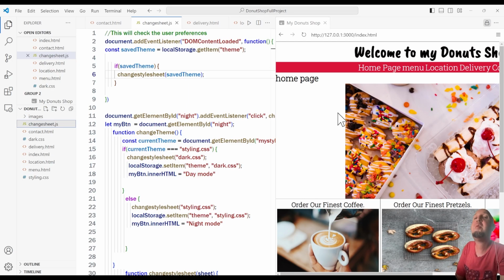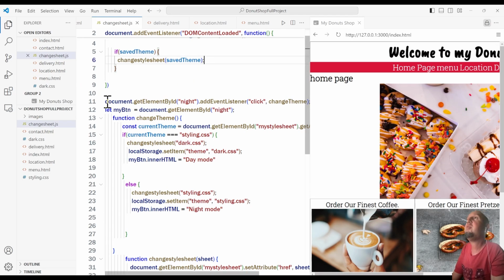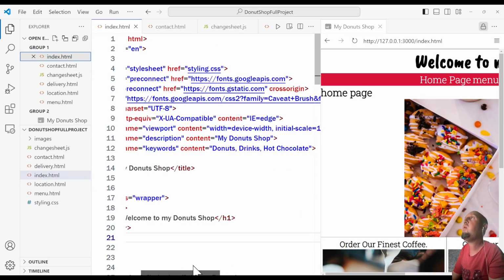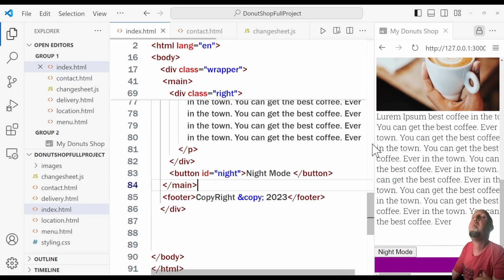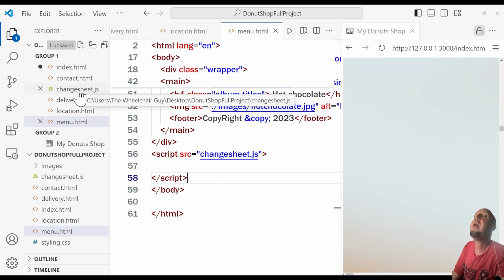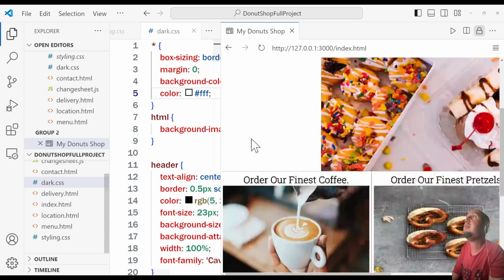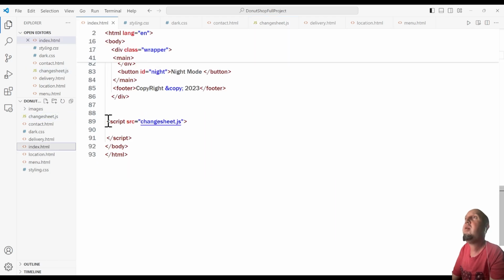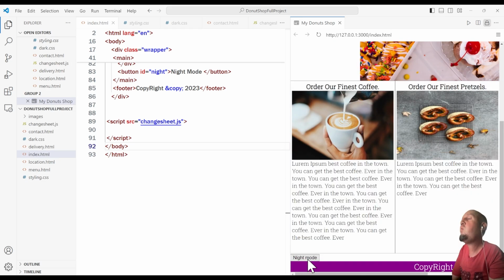How to Add Dark Mode Feature to your Website | For Beginners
In this video, you'll learn how to add a Dark Mode button to your website. This feature can enhance user experience, allowing visitors to switch between light and dark modes according to their preferences.

After downloading the file, you can easily insert the button into your website. To do so, you'll need to integrate a few lines of code shown to you step by step from a JavaScript file into your site's HTML and CSS files. Once this is done, the button will be seamlessly added to your website.